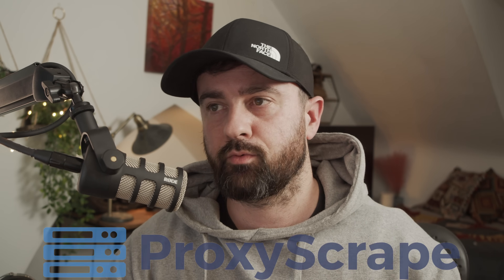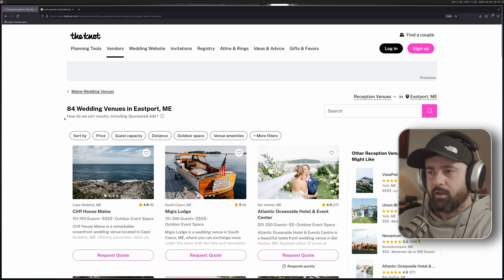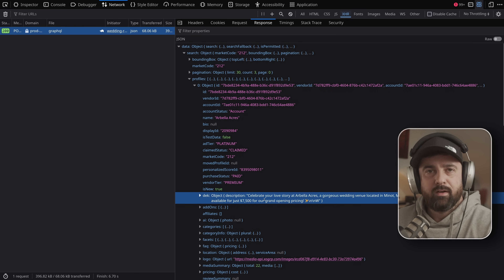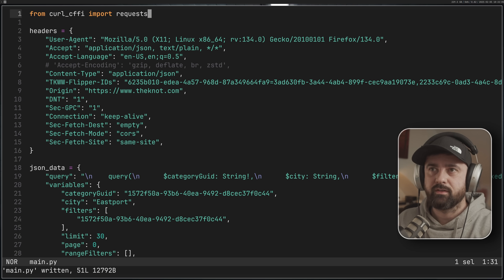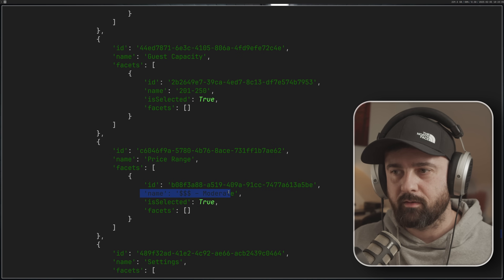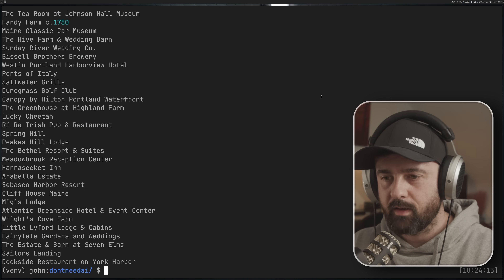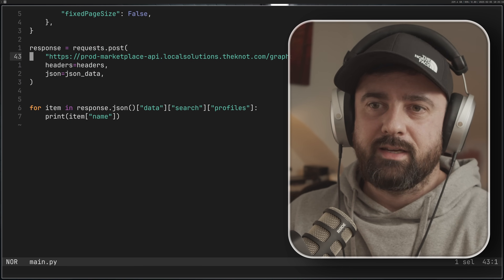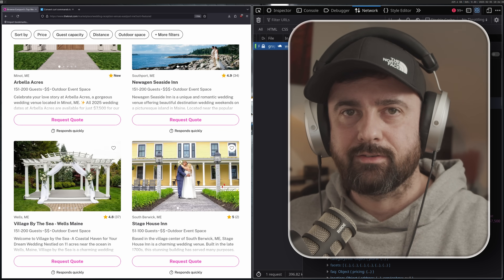You Don't NEED AI to Scrape Data (it's simple do this)